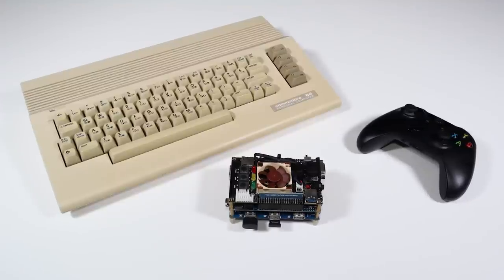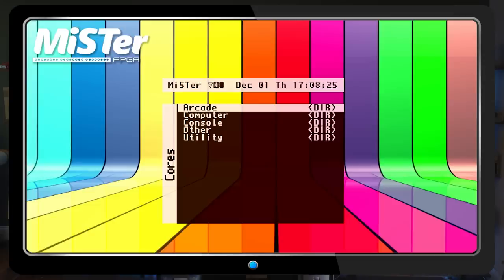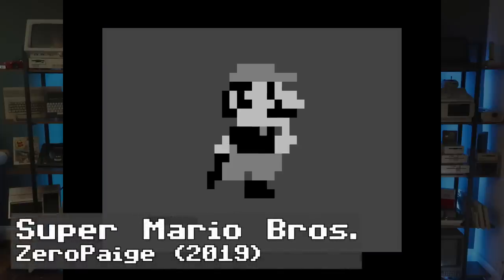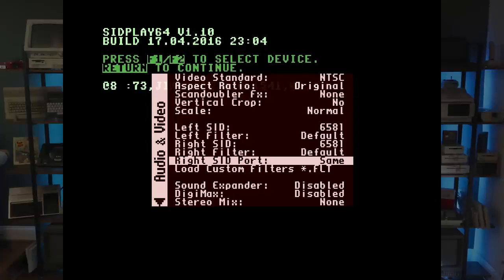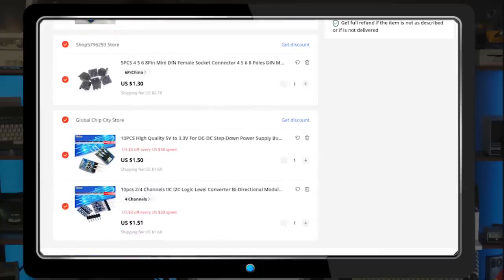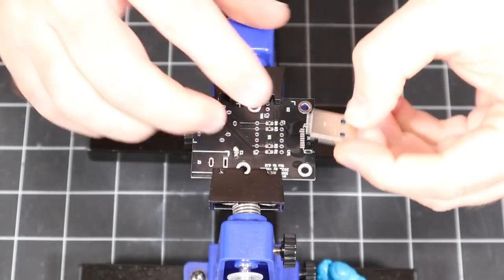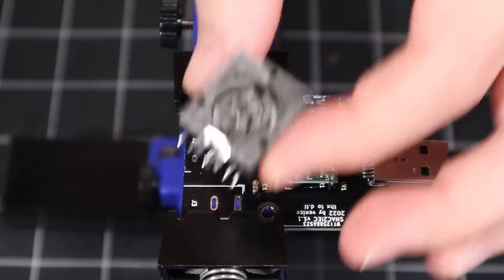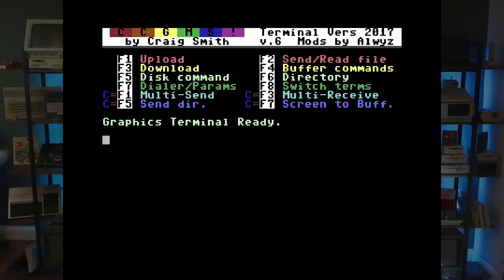Commodore 64 on MiSTer FPGA with real disk drives!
A deep dive into the features of the Commodore 64 core on the MiSTer FPGA with SNAC2IEC build and test.

Hakko FX888D Digital Soldering Station
Velleman Circuit Board Clamping Kit
Weller SM1 Solder Dispenser
Hakko-CHP-170 Micro Cutter
4 Channel Level Shifter
3.3V Voltage Regulator
USB 3.0 Male Socket

Thanks to our awesome Patrons for their support!!!
Kevin Gonzalez
Jon Ingersoll
John Trammell
Paraffine
Eric Stacey
Josh K
Peter (Melair)
William Sullivan
John DiLiberto
Matthew Warren
Ryan Brooks
FULLSET
Allister Fiend
Joshua C. Forest
Pierre Kressmann
Chris Kmiec
James Taylor

00:00 Introduction
01:09 RGB and Video Filters
03:13 Kernal ROMs and Benchmarking Dolphin DOS
04:35 Custom ROMs and JiffyDOS
06:22 Cartridge Support
08:34 Turbo Modes
13:27 Stereo SIDs
15:29 Sound Expander and DigiMax
18:04 Building the SNAC2IEC
29:10 Testing the SNAC2IEC
32:00 RS232 Modem
33:21 Conclusion